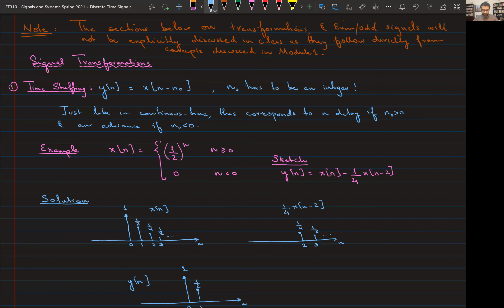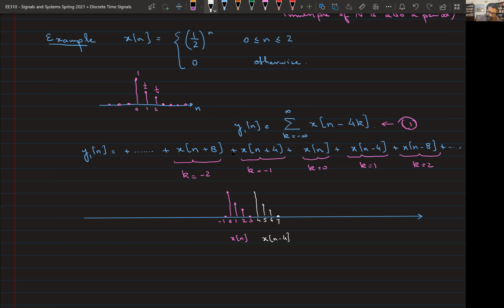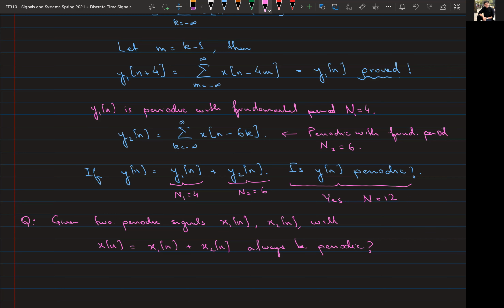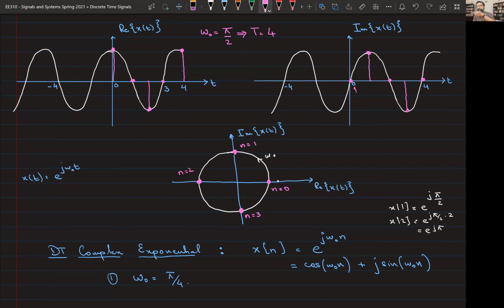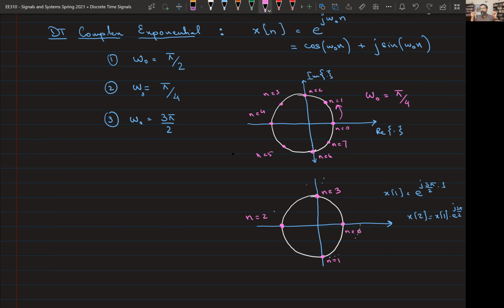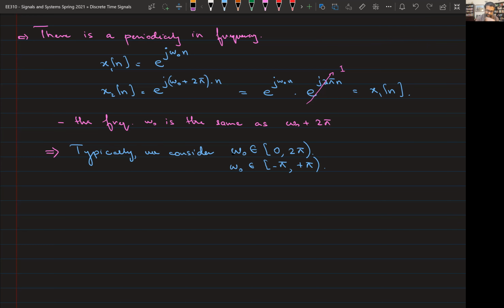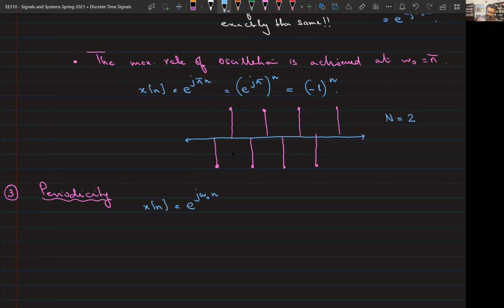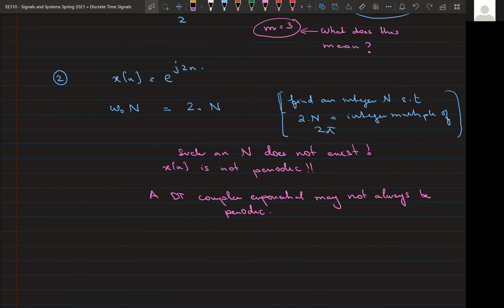EE310-Spring21-Lecture 21: Discrete-time Periodicity and Complex Exponentials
Lecture 21: Discrete-time Periodicity and Complex Exponentials

Time Stamps
00:00 Review
01:37 Periodic Signals: Definition
03:58 Examples: DT periodic signals
22:25 Question: Is sum of DT periodic signals always periodic?
25:19 Discrete-time Complex Exponential: Introduction
31:34 Visualize of DT Exp for w0 = pi/2
36:54 Visualize of DT Exp for w0 = pi/4
38:40 Visualize of DT Exp for w0 = 3*pi/2
45:44 Interesting connection with real-world: Optical Illusion in fan rotation
48:47 Visualize of DT Exp for w0 = 5*pi/2
52:50 Important: DT Exp have periodicity in frequency
59:44 Important: Rate of oscillation does not necessarily increase with w0
01:11:03 Important: Periodicity properties of DT exponentials